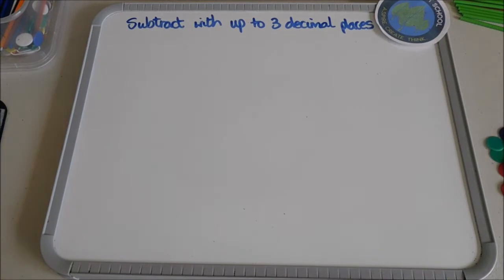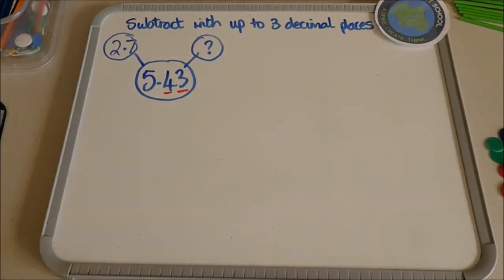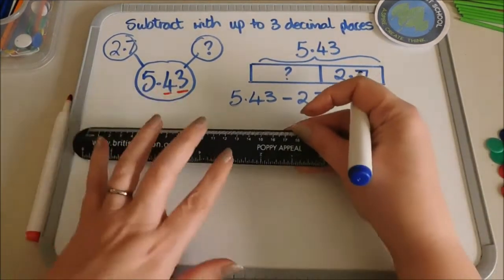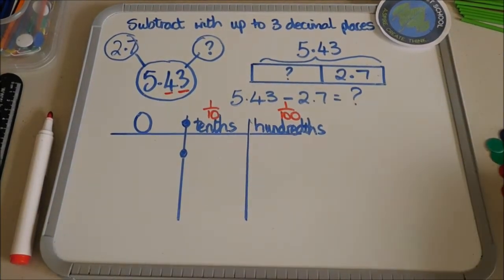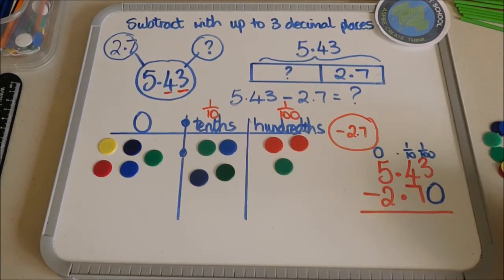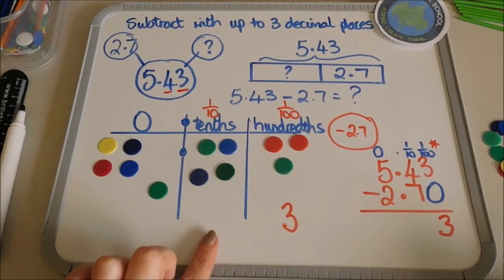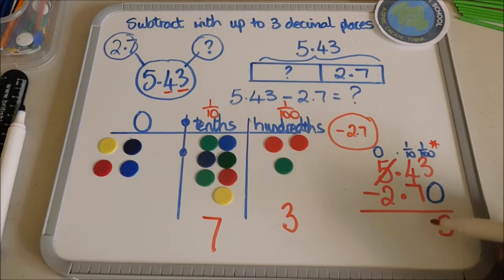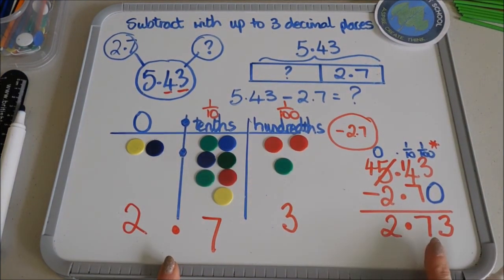Elmhurst School Aylesbury | Maths Support - Subtracting numbers with up to 3 decimal places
Subtracting numbers with up to 3 decimal places